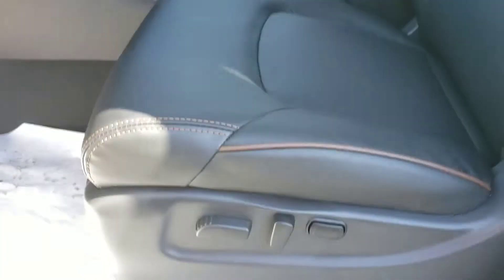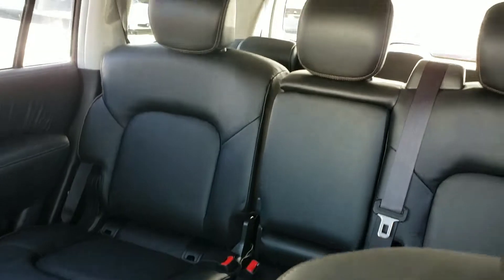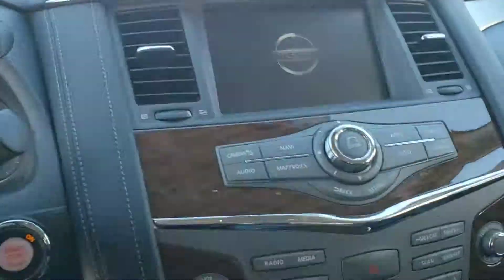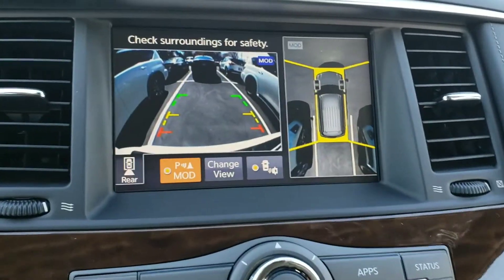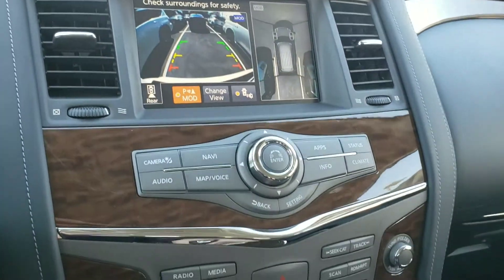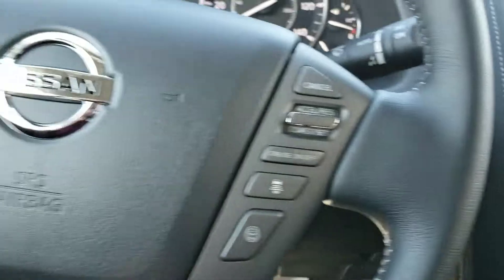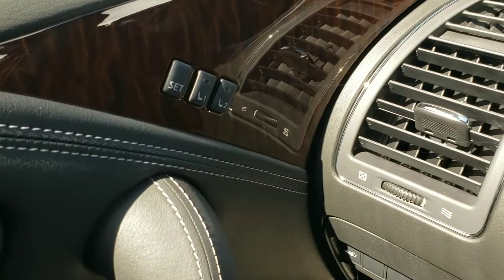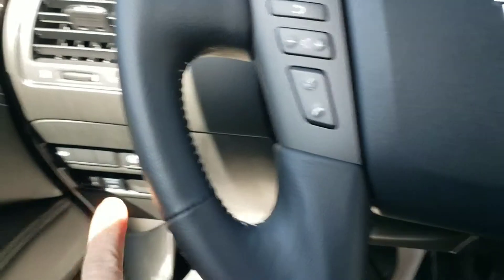2019 Armada SL